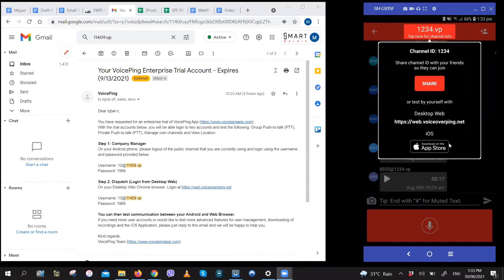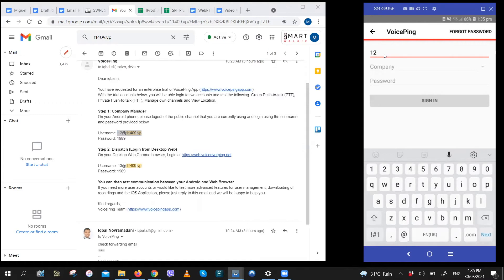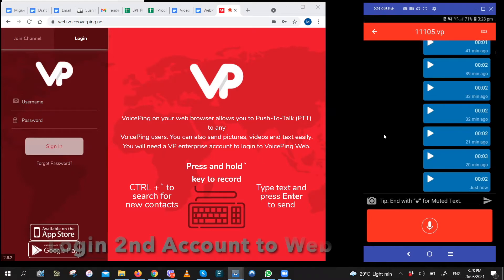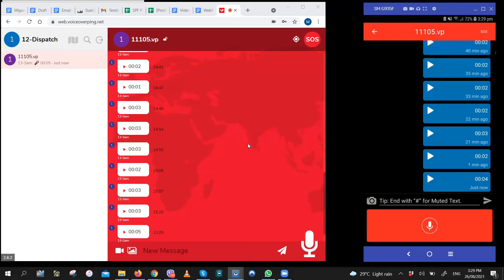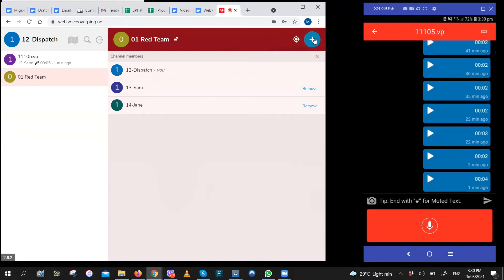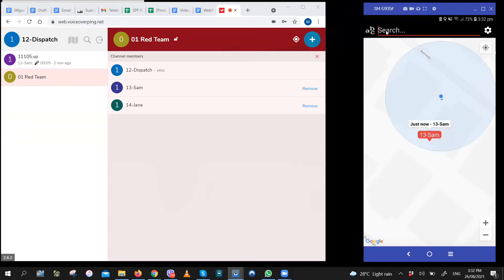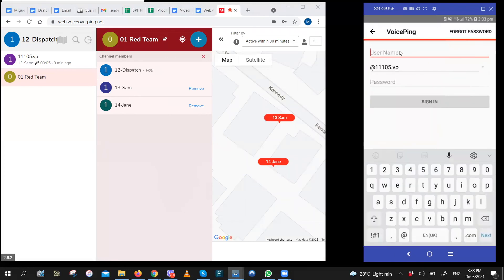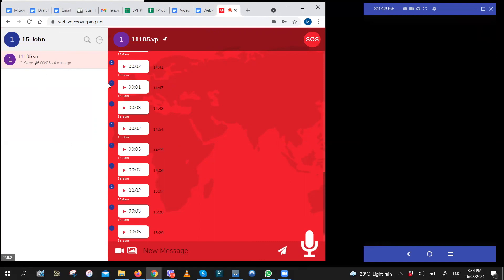VoicePing Enterprise Trial - How to Start Walkie Talkie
Topics covered
1) Logging in and out.
2) Default Group channels
3) Logging in from desktop Web to also try PTT
4) PTT
5) Create Own group
6) Tracking other users